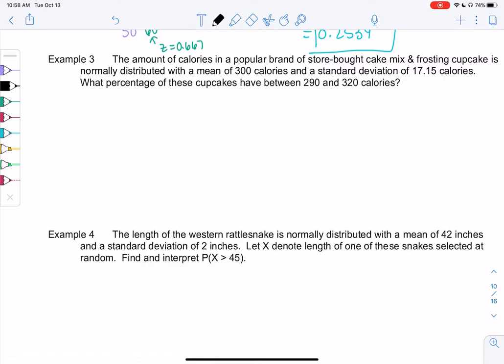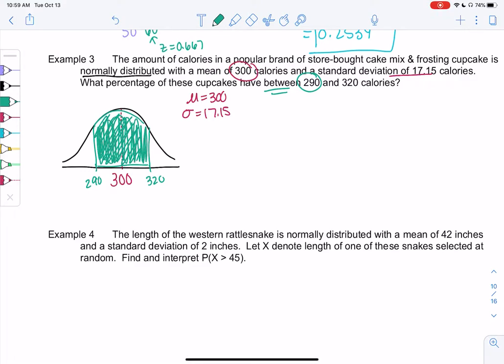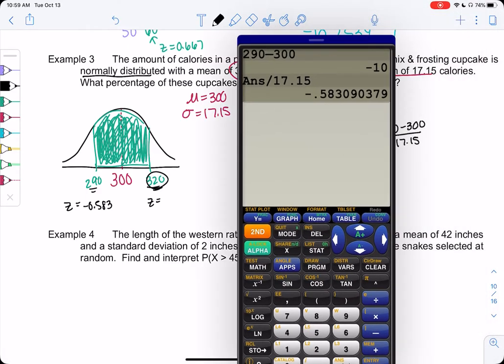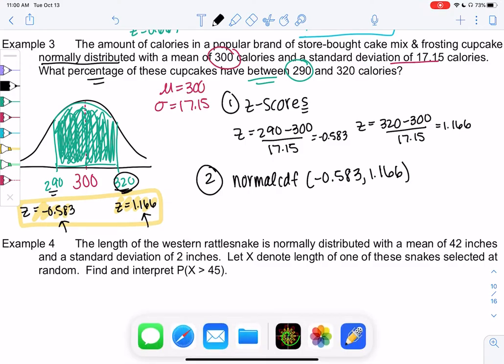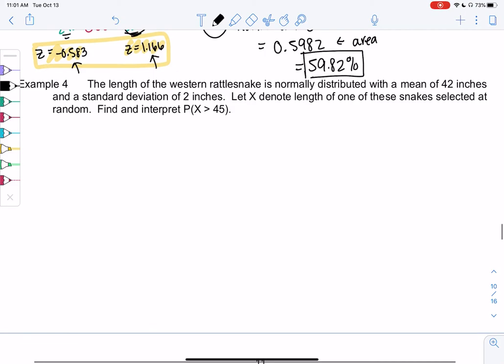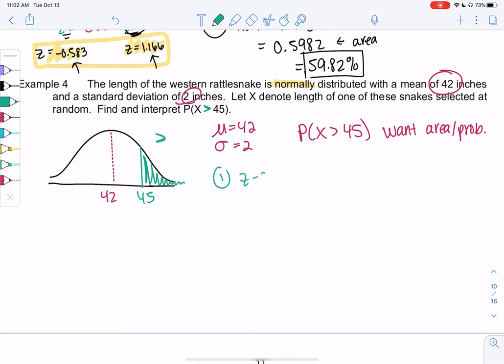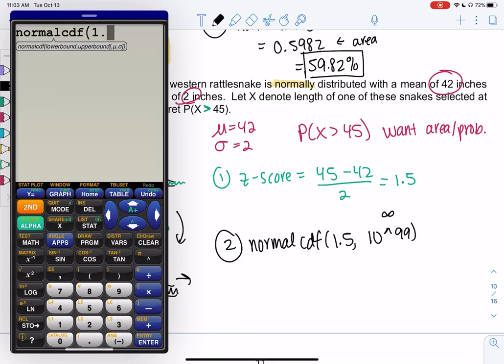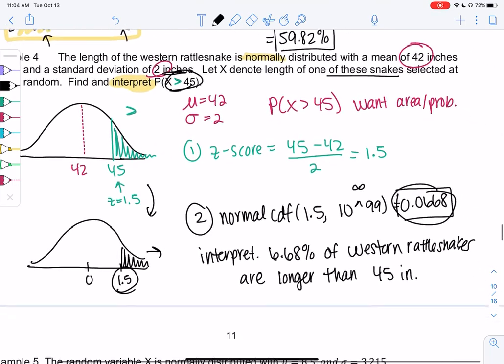Math 43 section 6.3 examples 3-4